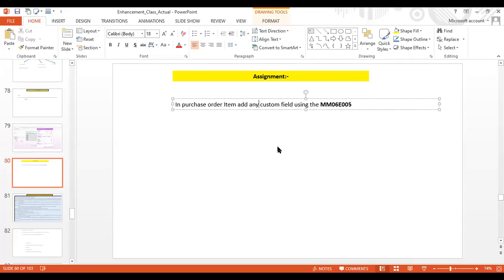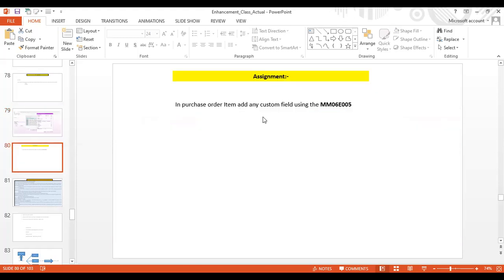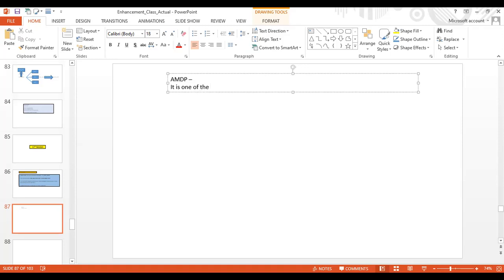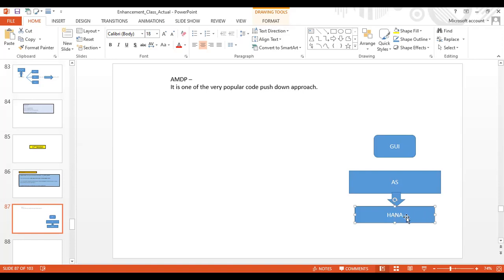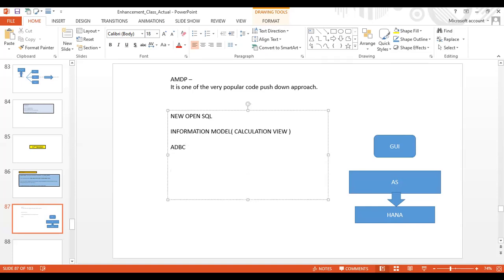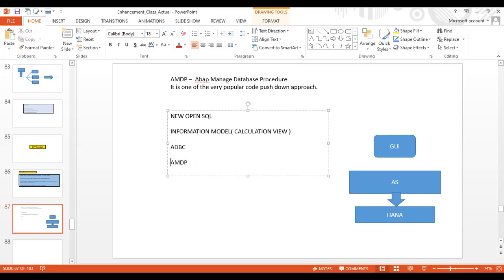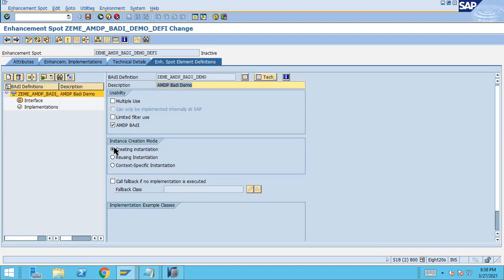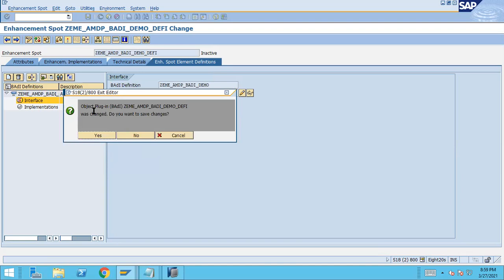11|AMDP Intro, AMDP BADI | Enhancement Made Easy Sample Videos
In this session, I have discussed the complete concept of AMDP BADI from Scratch to advance.

First I have explained the AMDP and then ADMP BADI Concept